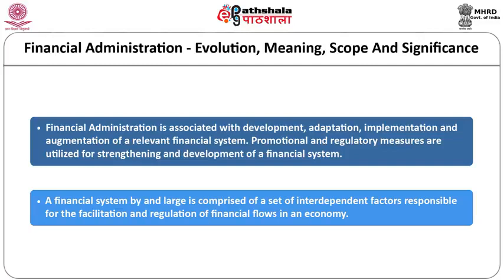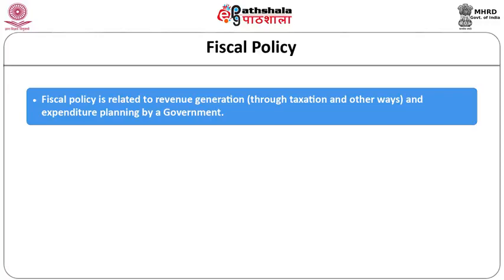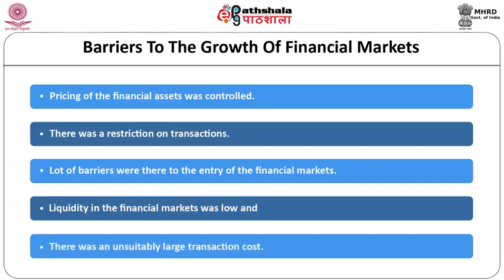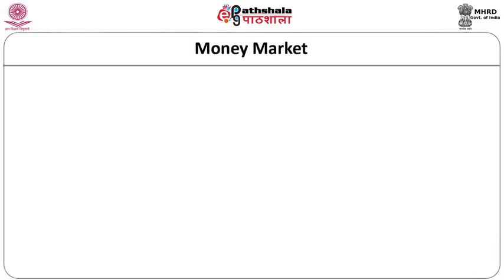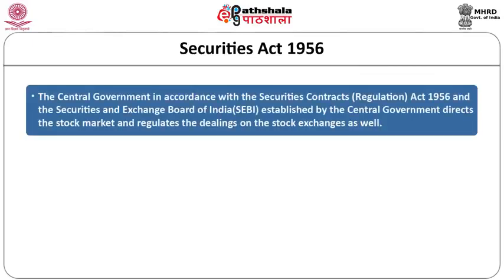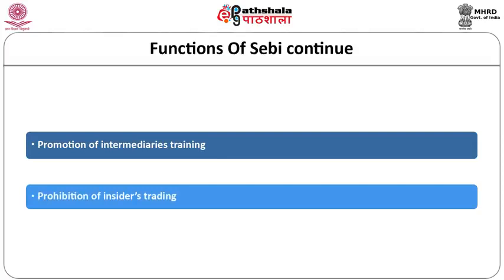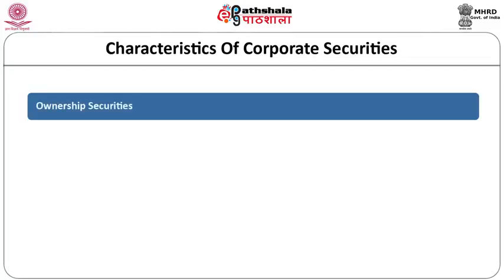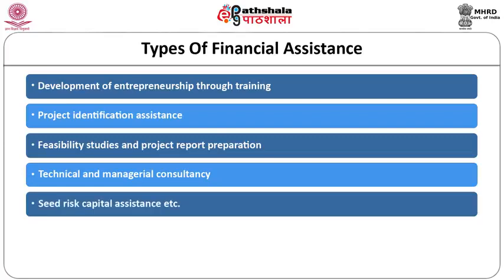M-02. Financial Administration Evolution, Meaning, Scope and Sign